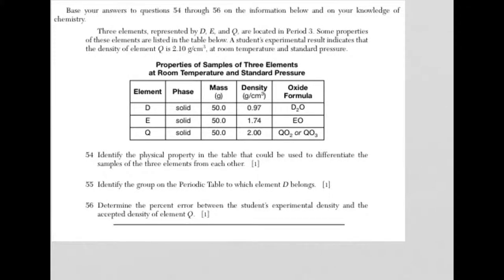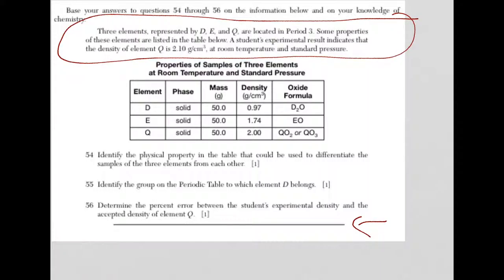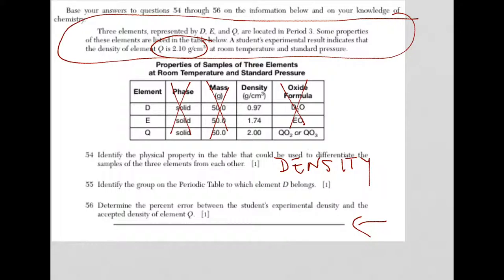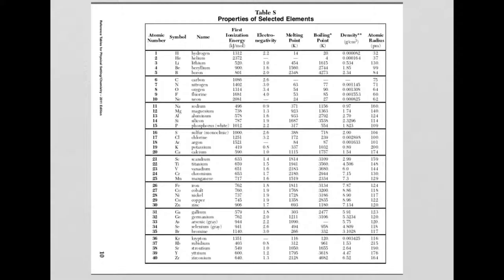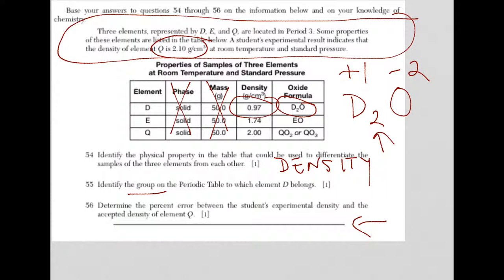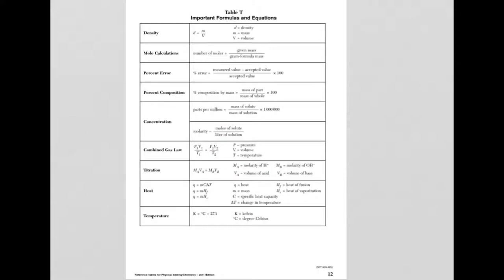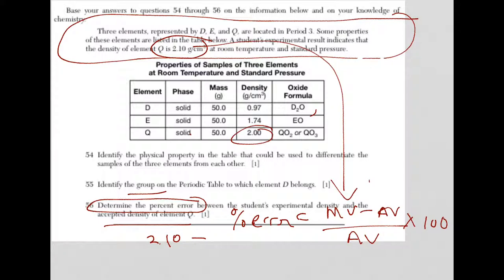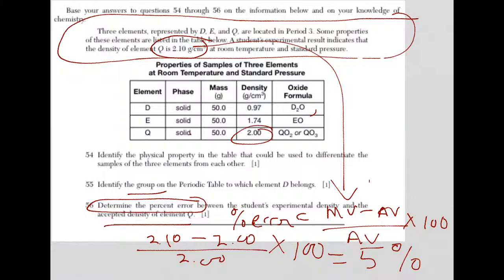Chem Regents June 2015 Q54 56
Answers with explanations from the NYS June 2015 Chemistry Regents Exam.